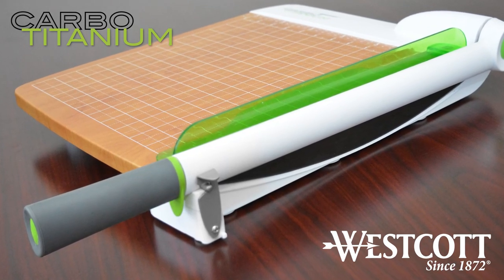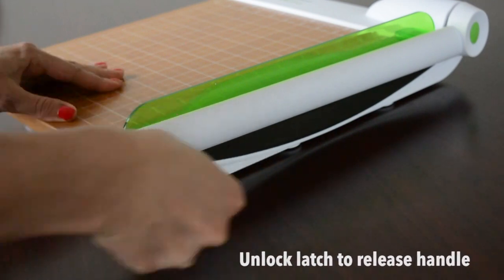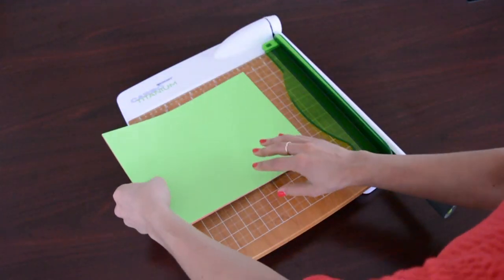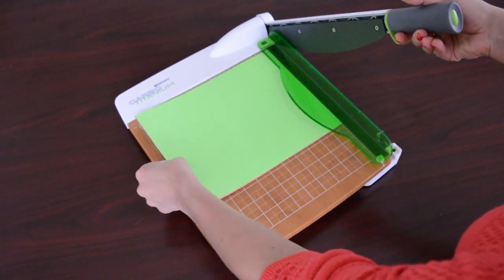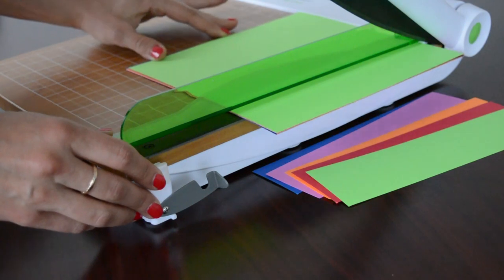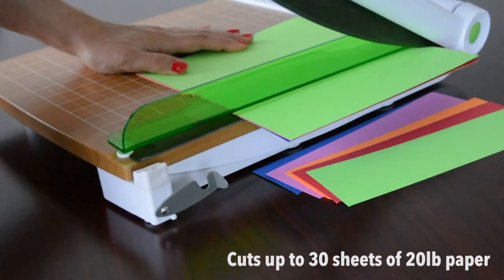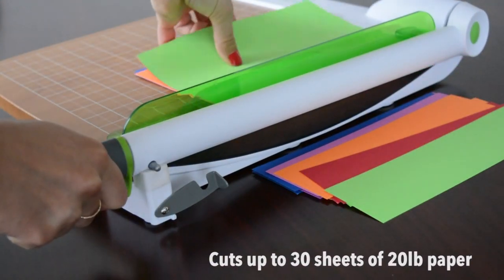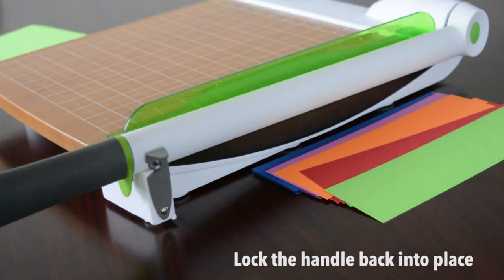Westcott Carbo Paper Guillotine Trimmer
Designed for precision and maximum performance, this trimmer is perfect for all your classroom, home, and craft needs. Its heavy-duty CarboTitanium blade is eight times harder than steel and cuts up to 30 sheets of 20 lb paper at once. A finger rest keeps fingers safely away from the cutting area, and a safety latch locks the handle in place when not in use.